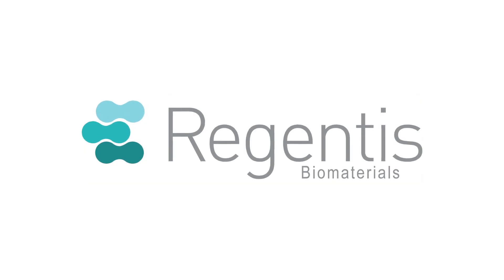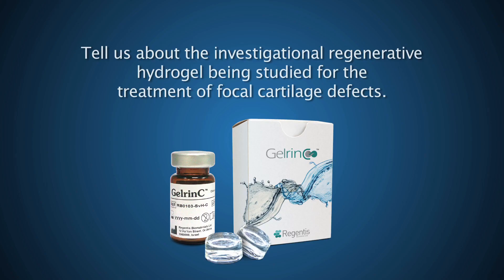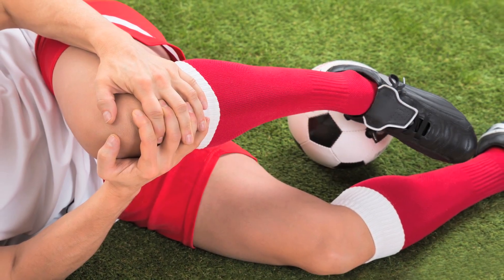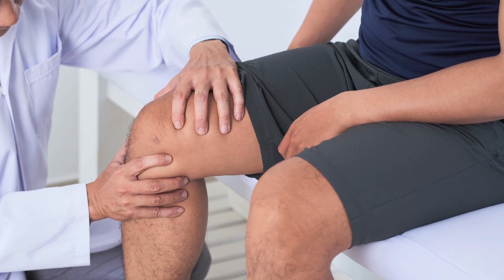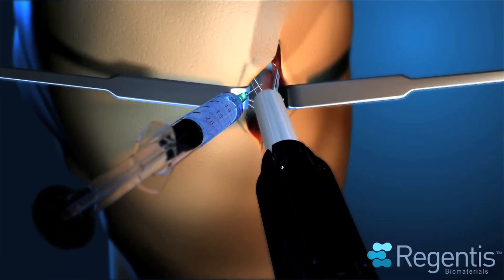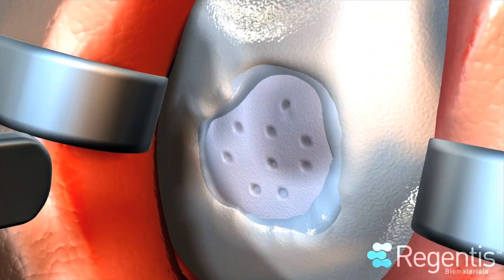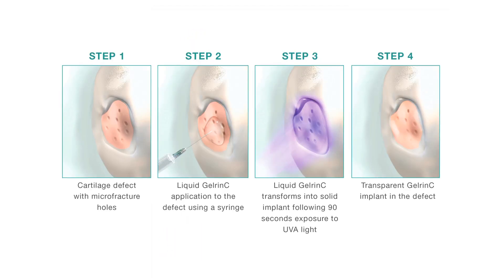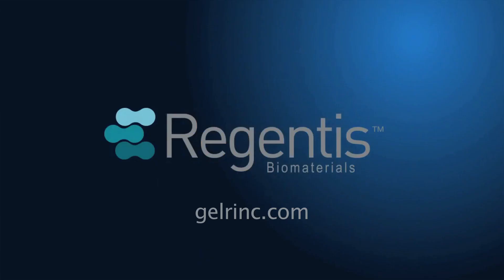Regentis Biomaterials | Dr. Brian Cole, Orthopedic Surgeon Chicago | IL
Dr. Brian Cole talk about the investigational regenerative hydrogel being studied for the treatment of focal cartilage defects.